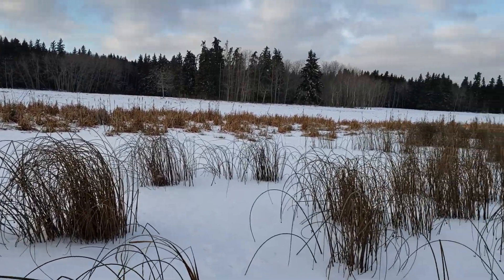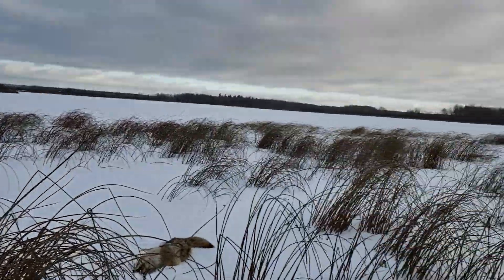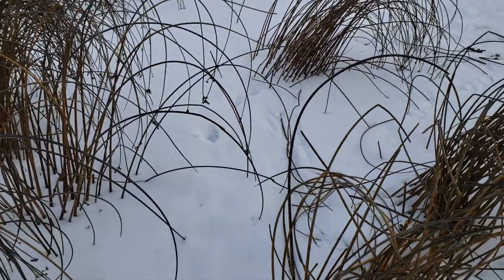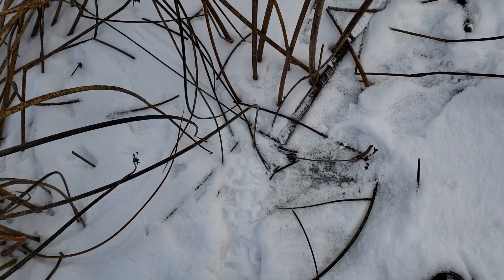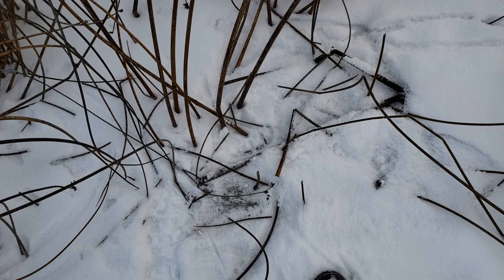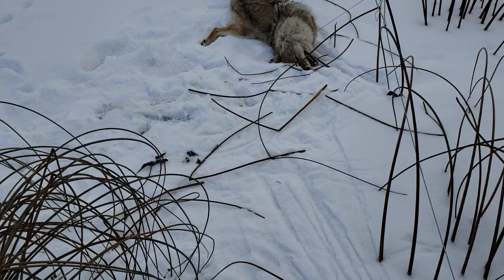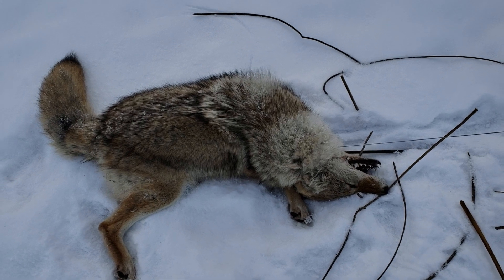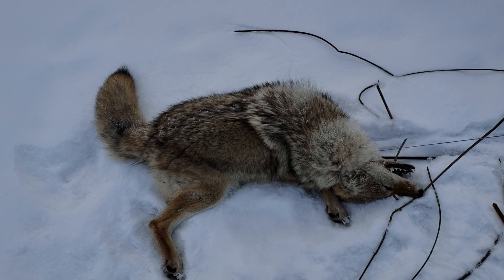The CAMO Cowboy Outdoors. December 16, 2019. The ice set strikes again!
Power Rams on the ice.